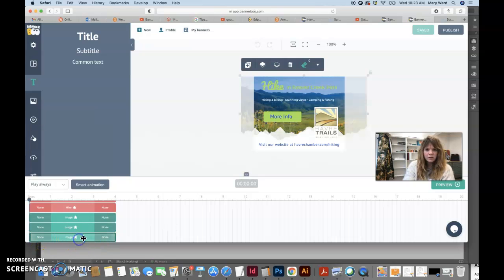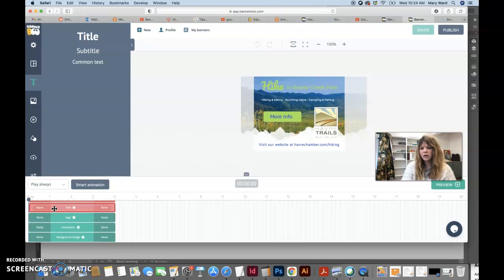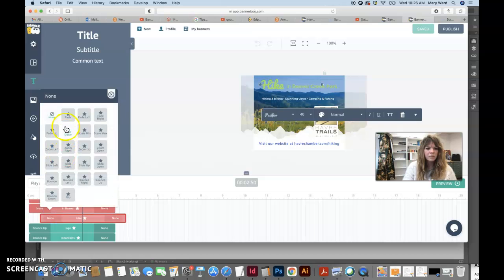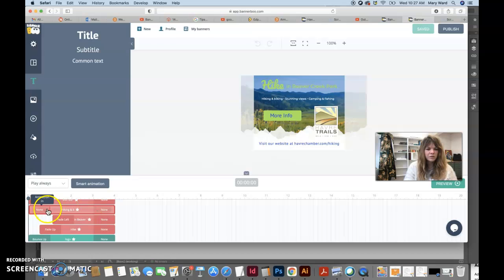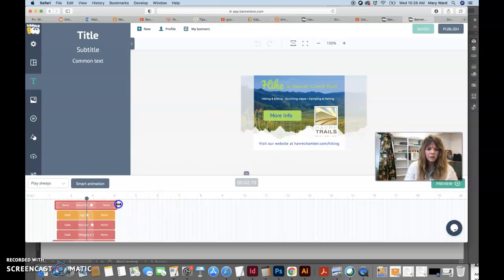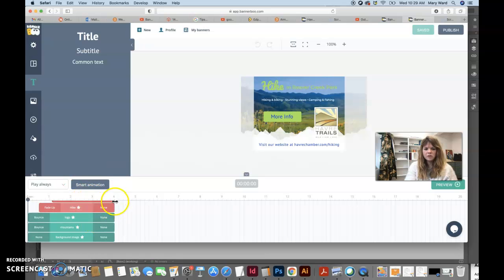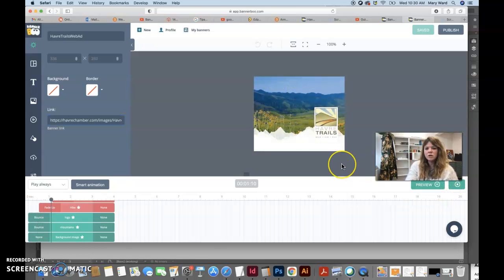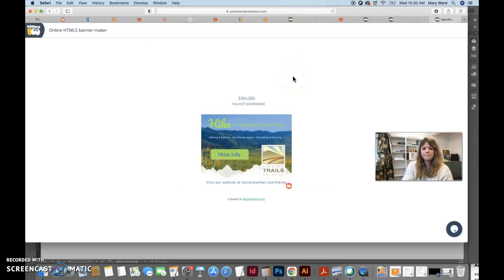Adding in Animation